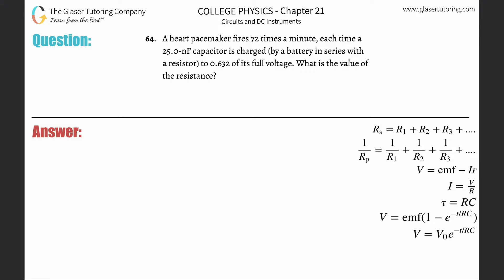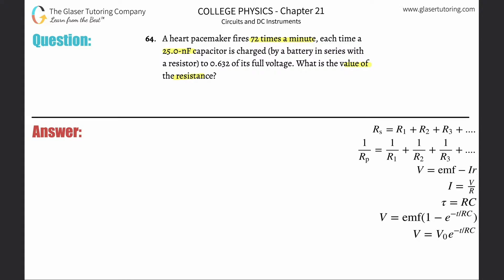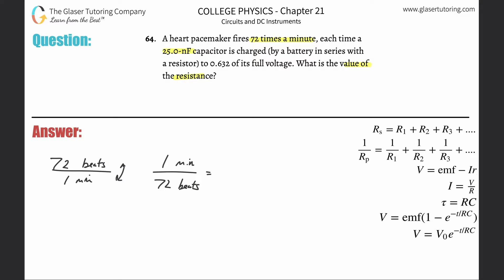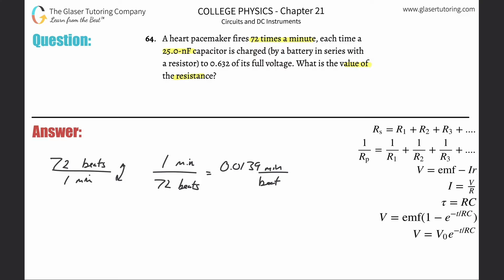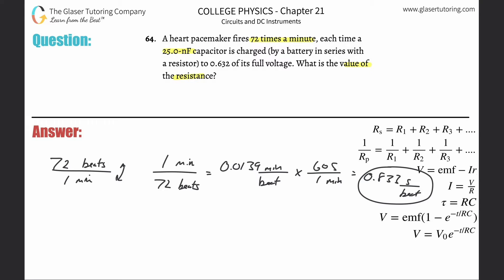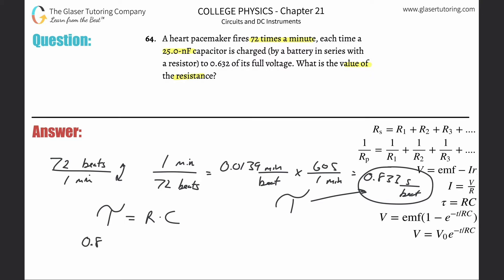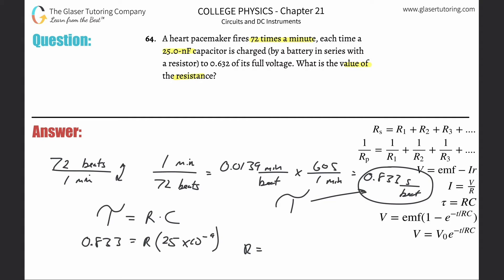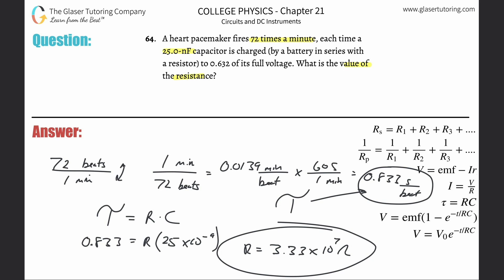21.64 | A heart pacemaker fires 72 times a minute, each time a 25.0-nF capacitor is charged (by a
A heart pacemaker fires 72 times a minute, each time a 25.0-nF capacitor is charged (by a battery in series with a resistor) to 0.632 of its full voltage. What is the value of the resistance?